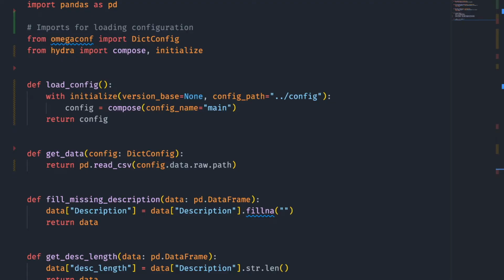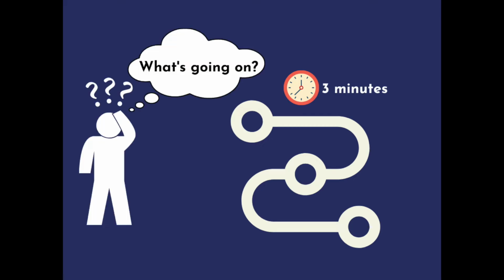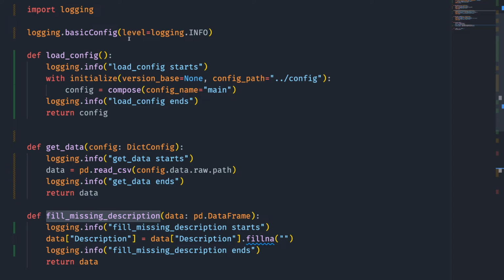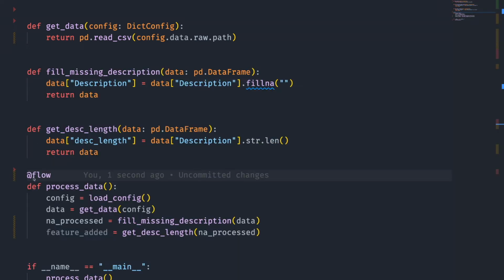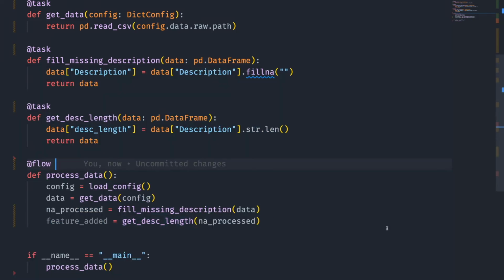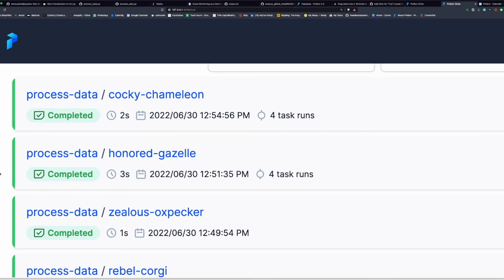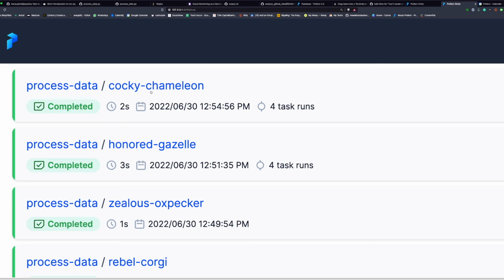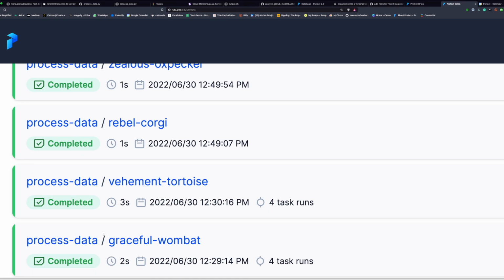Add Observability to Your Python Script with Prefect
Observability is the ability to see what state your code is in. What’s it doing right now? If there’s a problem, when did it happen and what was the error?

This video shows how you can add observability to your Python script by adding only several Prefect decorators to your functions.